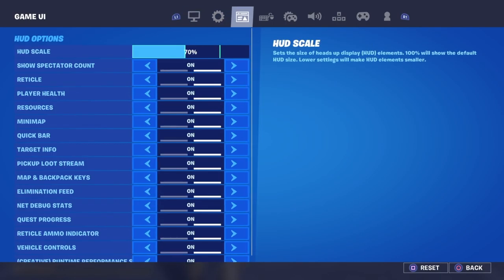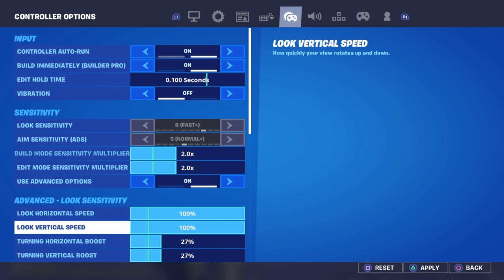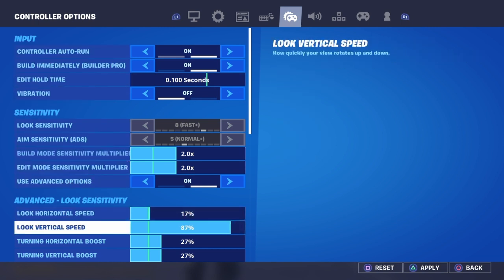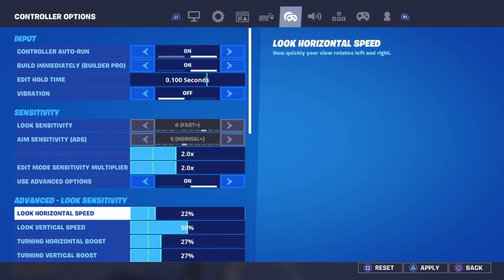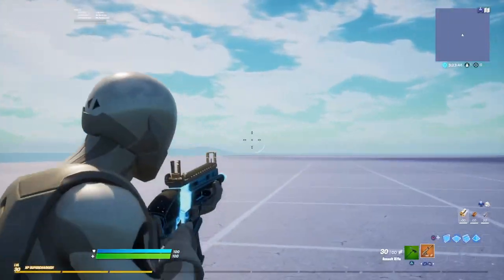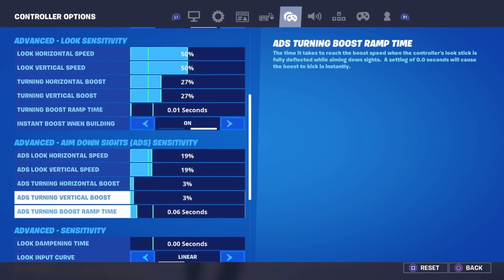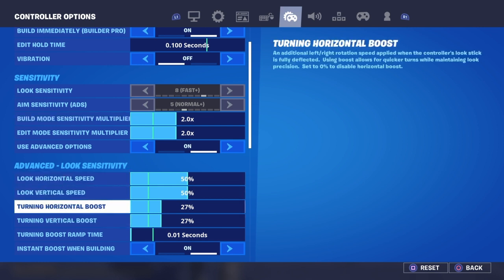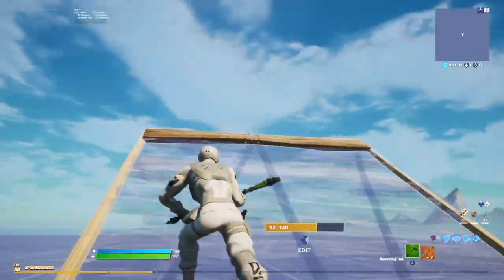How To Be The Best at Building in Fortnite Chapter 2 Season 4!!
In this Video I show you tips that will help you become a better builder, be faster , and have faster edits that will improve your game play and earn you more Victory Royales!!

Outro: Chuki Beats